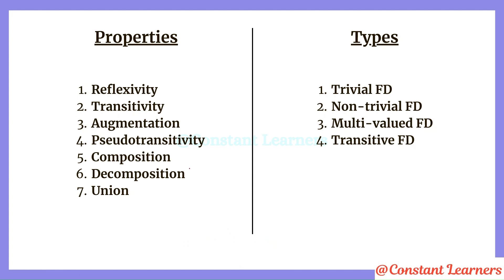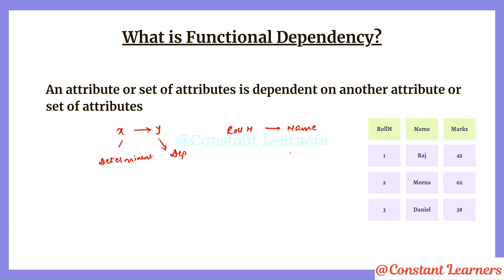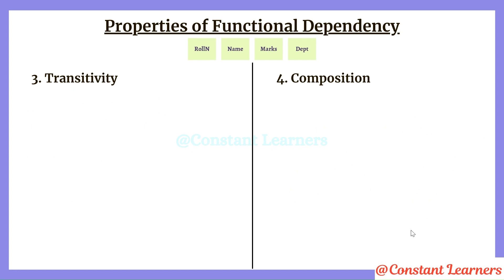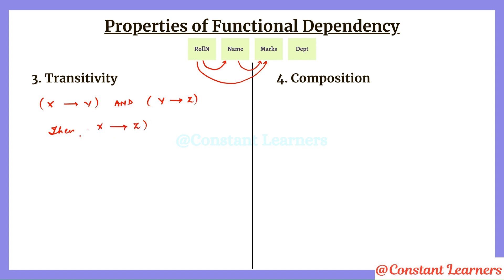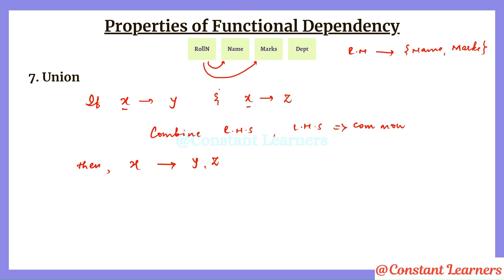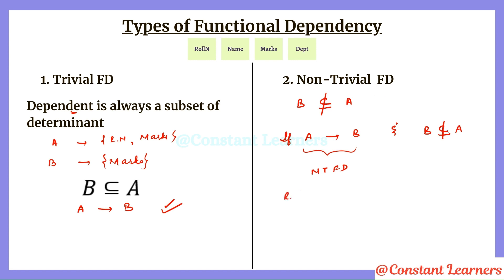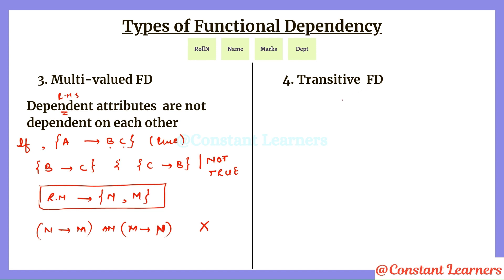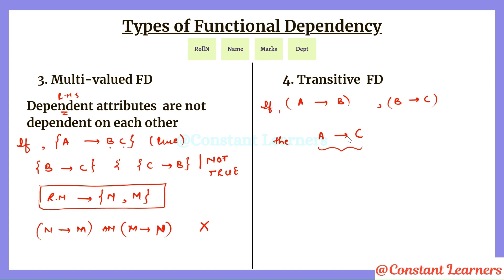21. Properties & Types of Functional Dependency | FD in DBMS | DBMS complete syllabus playlist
00:00 - What is FD?
02:42 - Properties of FD
13:10 - Types of FD

Previous videos -

Playlists available on the channel --